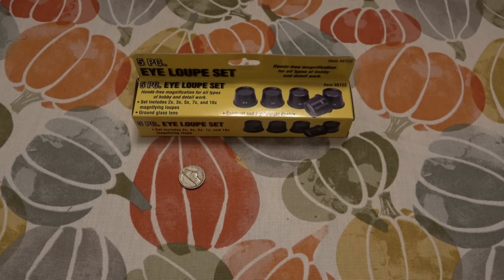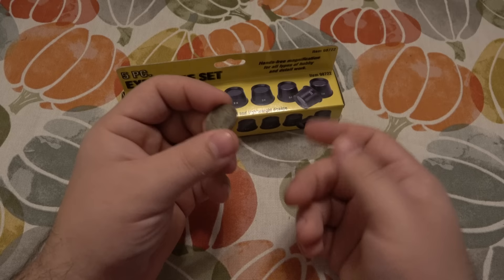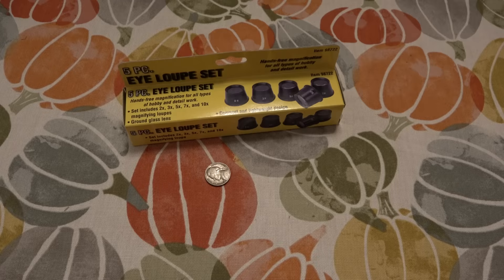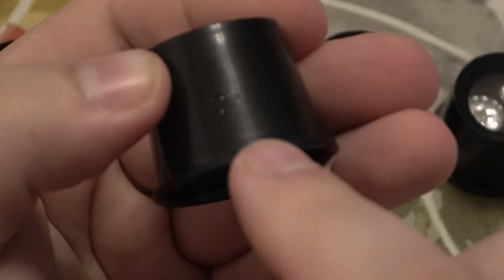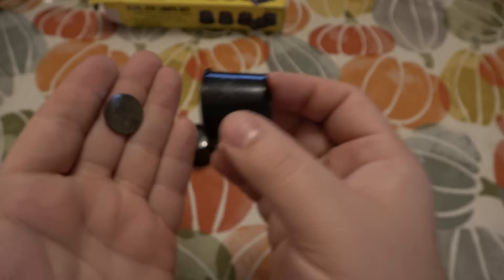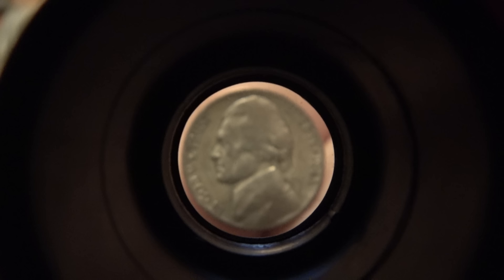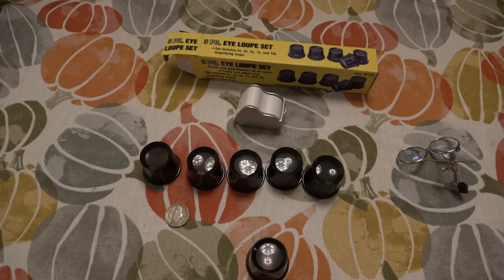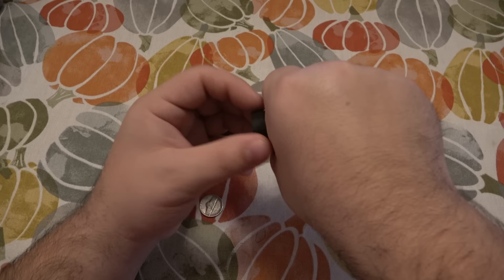Harbor Freight Eye Loupe Set REDO...Was I Using Them WRONG Or Are They JUNK ?!?!?